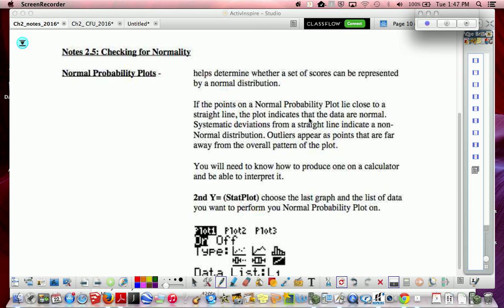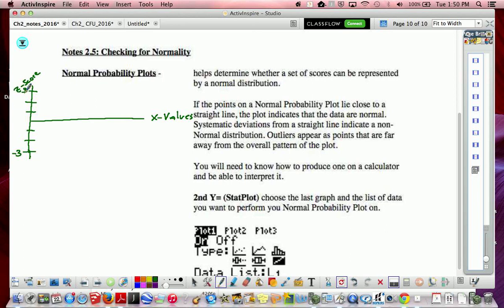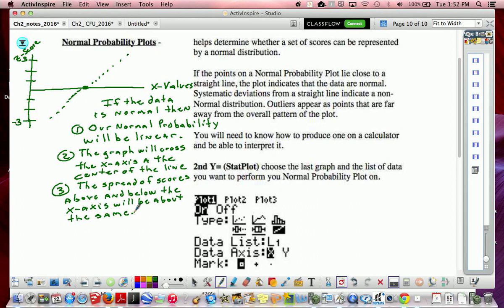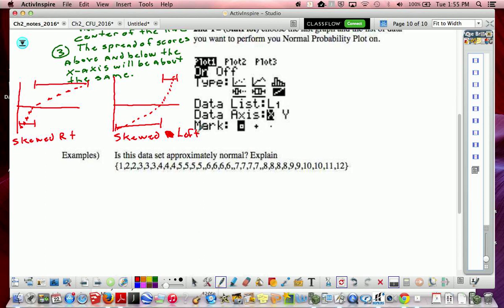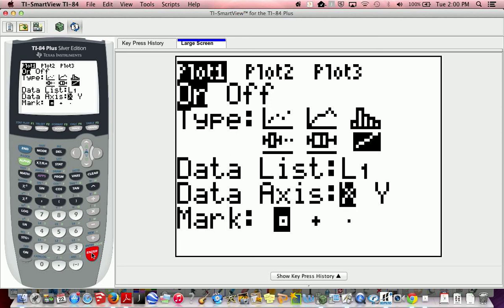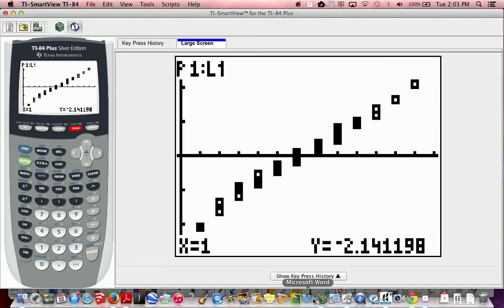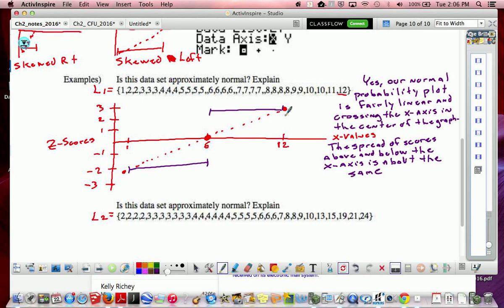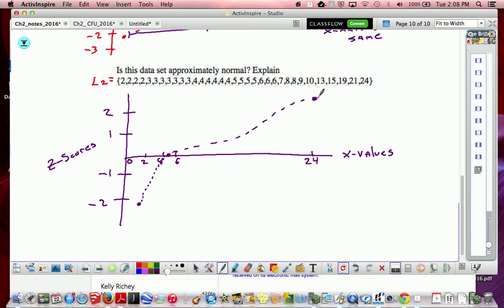Notes Ch2 5